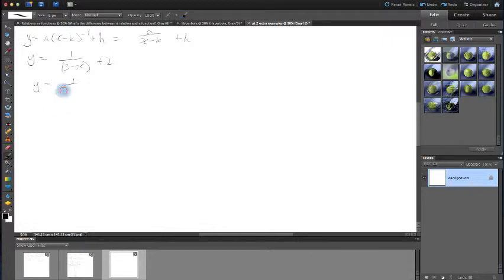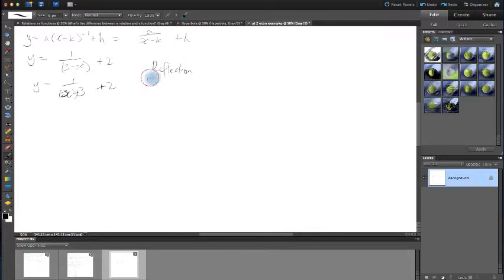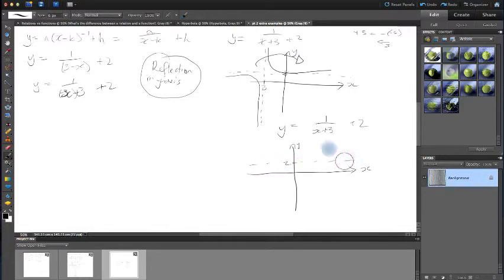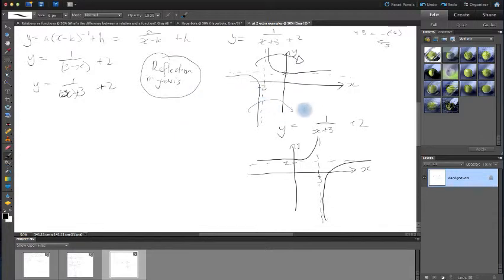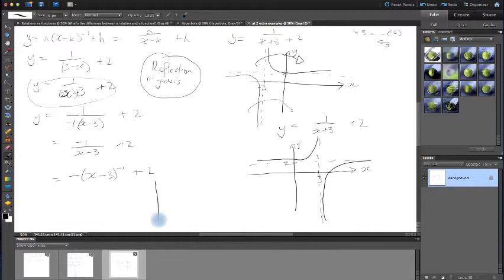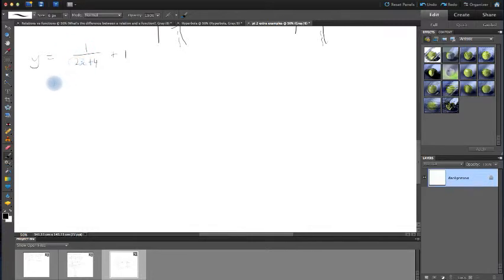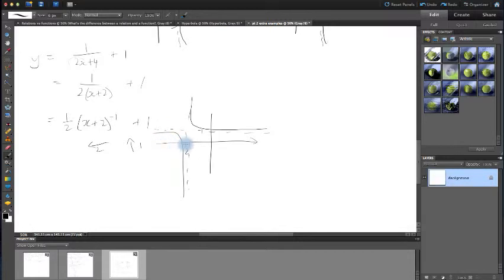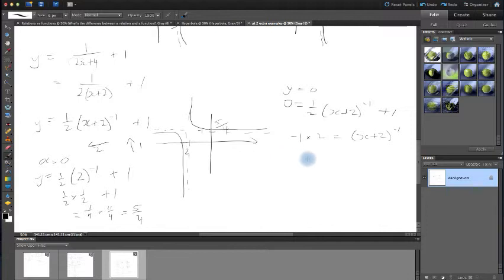RFT5B Power Functions Part 1B Extra Hyperbola Examples